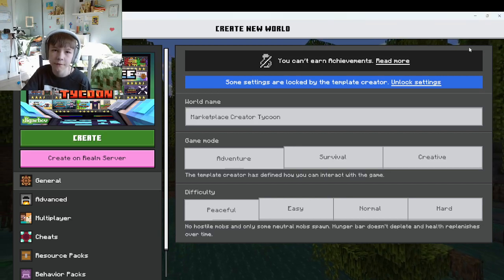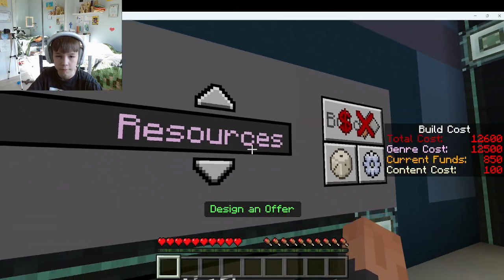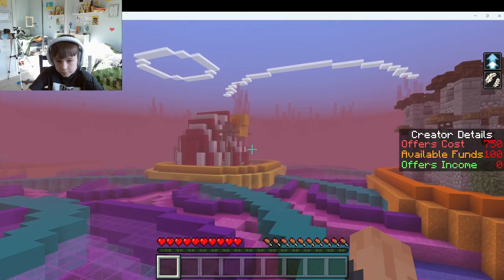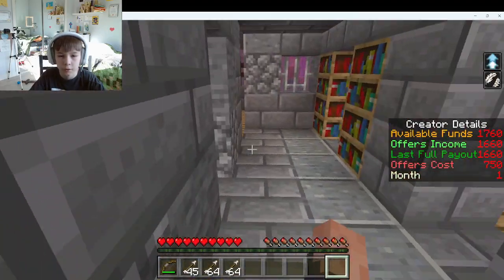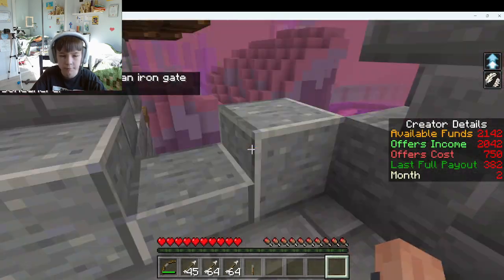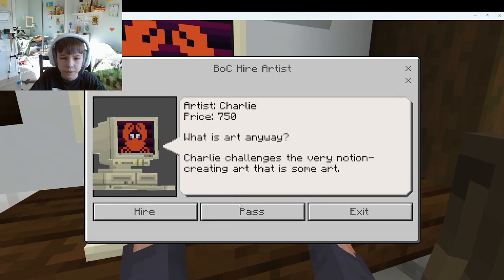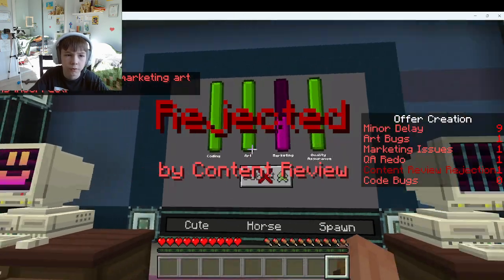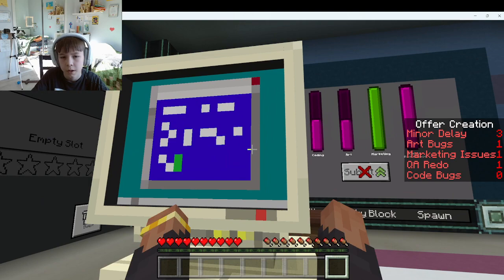Minecraft Marketplace Creator Tycoon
Hello! This video I am making marketplace games and making money.